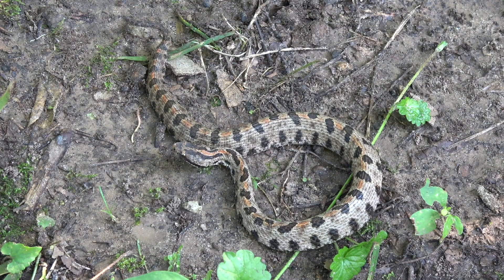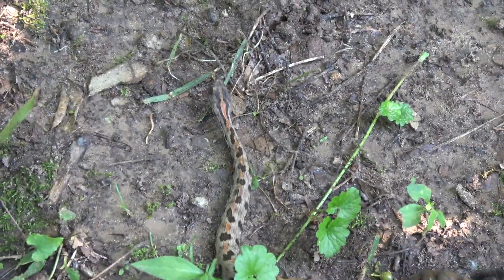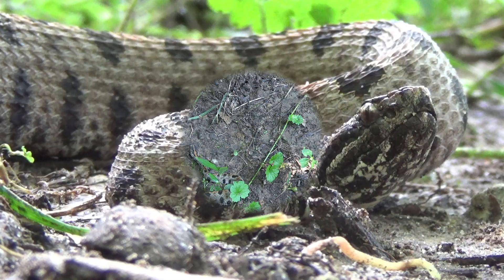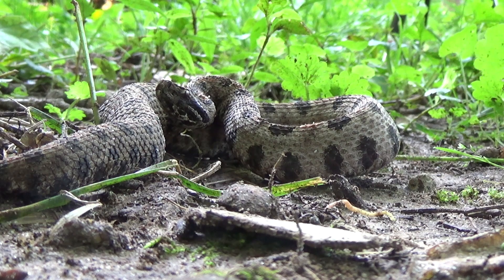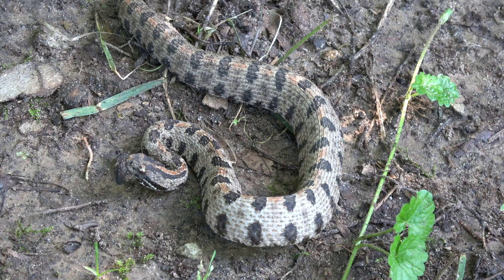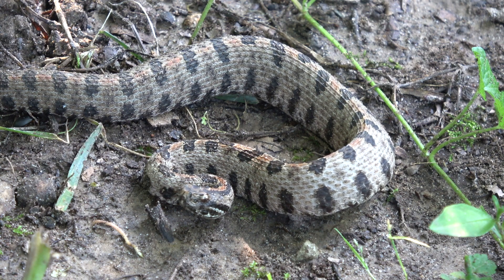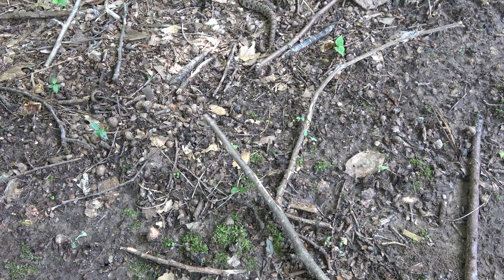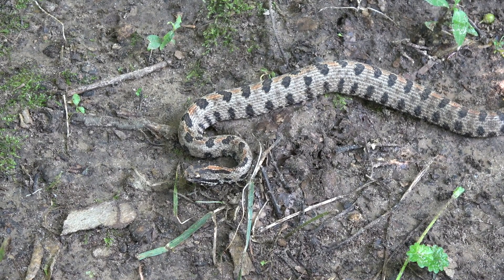Western Pygmy Rattlesnake - South of Tulsa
The Western Pygmy Rattlesnake is the smallest rattlesnake in Oklahoma.  They can be found in lower areas with lots of wood and rocks.  They generally are not seen further north than the Tulsa area and they are actually quite common in the south central part of the state.

I have known of several pygmy rattlesnake bites but I have not heard of any that were fatal.  This video was shot with a zoom lens so we could maintain a safe distance from the animal.  The pygmy rattlesnake can still give a medically significant bite so if bitten, you should get to the closest medical center with experience in treating snakebite.

Please do not approach these animals if you encounter them in the wild, just stand back and admire them from a safe distance!